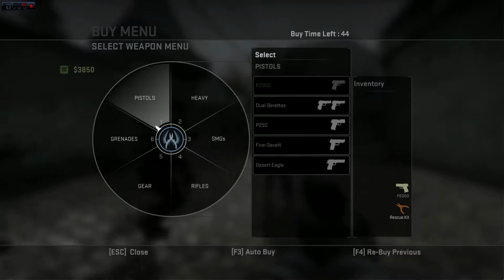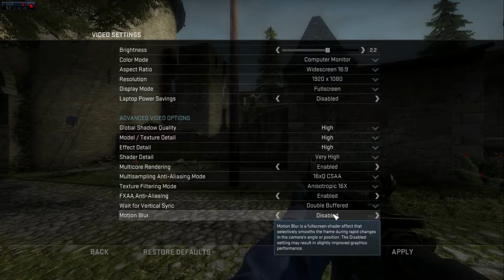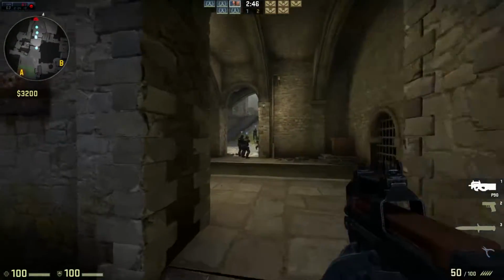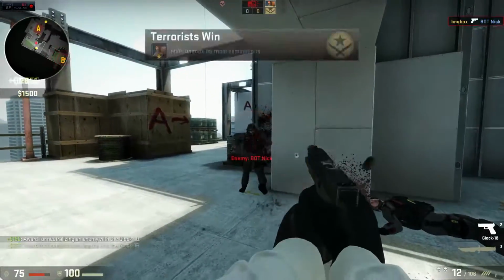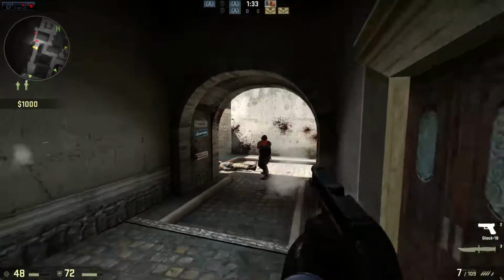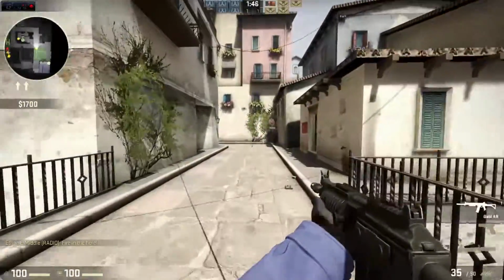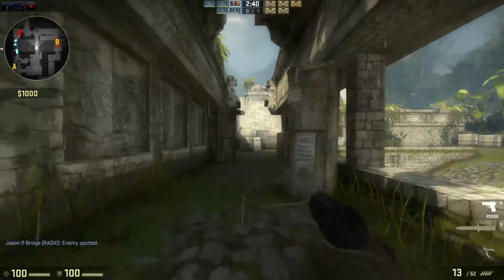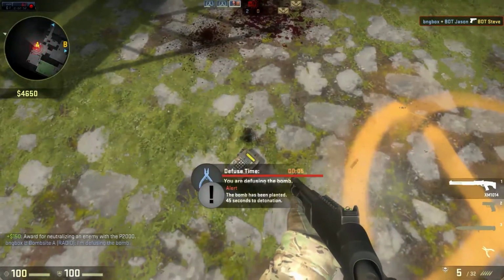Let's Demo Counter Strike: Global Offensive - MSI GS60 Ghost Pro Gameplay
Hey everyone! This video series was designed to show off the capabilities of the new MSI GS60 Pro (Non-3K Ver.). It was hard for me to find reference videos for performance when deciding whether or not I wanted this computer. So now I have decided to help you guys out in case you had any questions or concerns. I DO NOT work for MSI or any game production company. This is purely to help the community out. Give me a Like or Dislike and drop a comment in the section below and I'll try to get back to you as soon as I can!

FPS w/Shown Settings:

Low: 56
High: 63
Average: 60

Laptop Specifications:

MSI GS60 Ghost Pro GS60-052 (Customized by GenTech PC)

Display: 15.6" 1920X1080 FHD LED (matte-type, IPS)
CPU: 4th Gen Intel Haswell Core i7-4710HQ, 2.5~3.5GHz, 22nm, 6MB, 47W
Thermal: IC Diamond 24-Carat Thermal Compound (CPU & GPU)
GPU: Nvidia GTX 870M 3GB GDDR5 DX11 w/Optimus
Memory: 16GB DDR3 1600MHz PC12800 Dual-Channel RAM
SSD: 128GB M.2 SSD X2 = 256GB Total (RAID-0, OS boot)
HDD: 1TB 7200rpm 2.5" SATA 3 32MB HDD (Data)
LAN: Killer Gaming E2200 Gigabit Ethernet Controller
WLAN: Intel Wireless-AC 7260 + Bluetooth 4.0